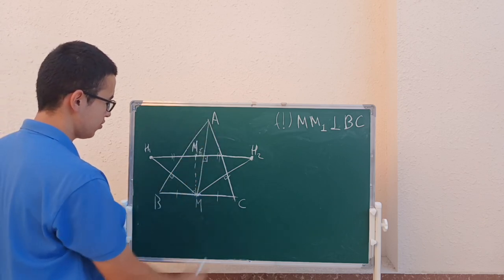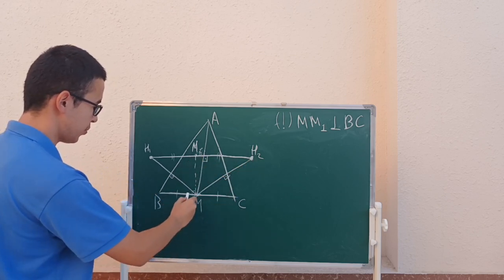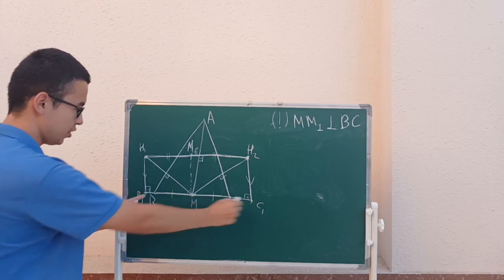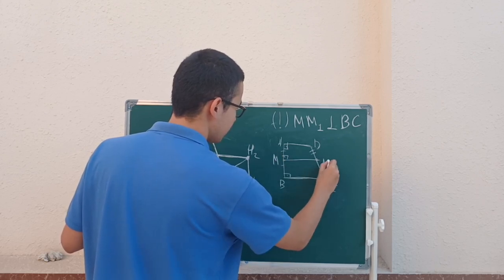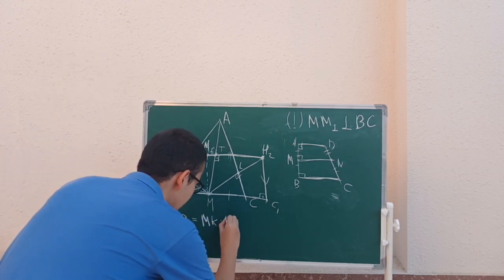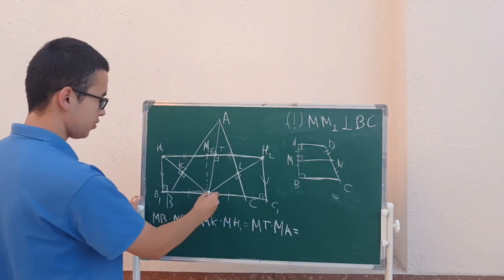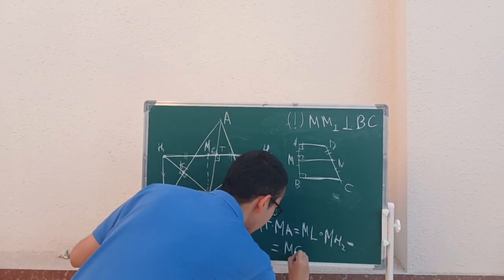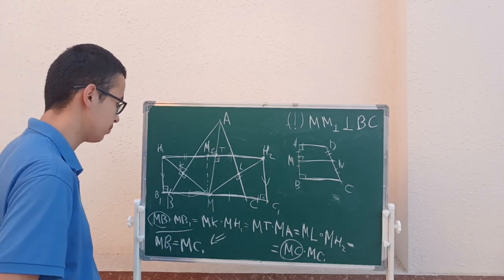A nice geometry problem!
That's one of the most my favorite problem back in times when i used to be in a competitions). Try to solve it on your own!